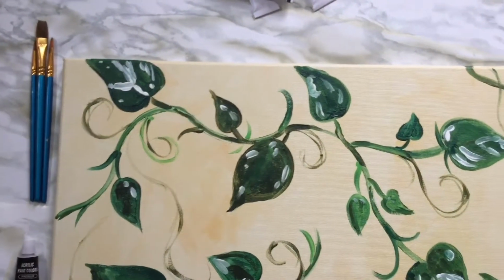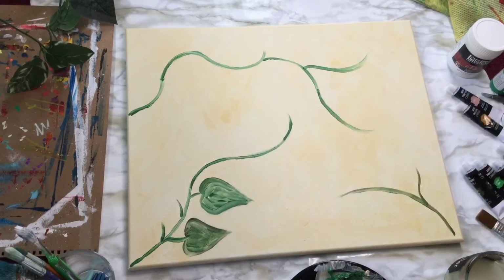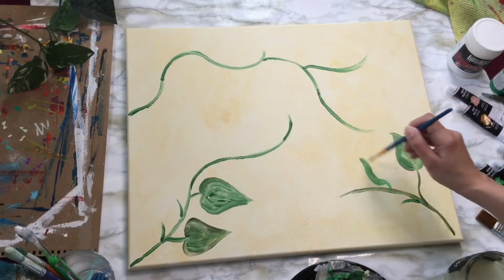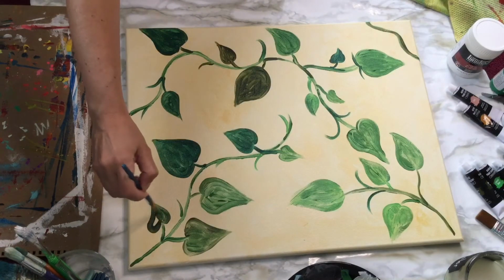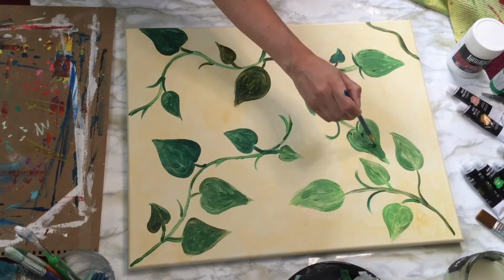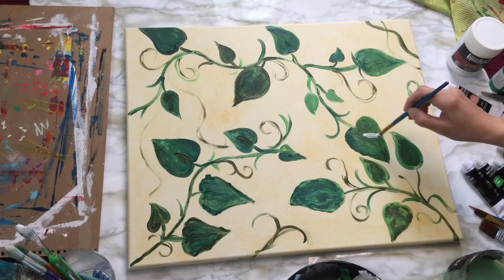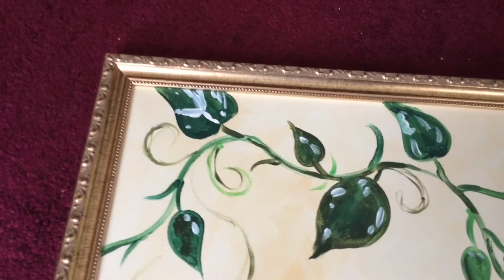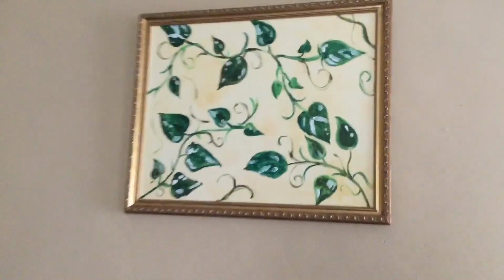How to Paint Leaves & Vines | Acrylic Painting Tutorial 🍃🌿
⭐️📌NEW Art Blog, shop my favs.

*💐🌼NEW Skillshare class, Drawing and Painting Flowers made Easy*

*⭐️My Art Shops* Artprints and more!